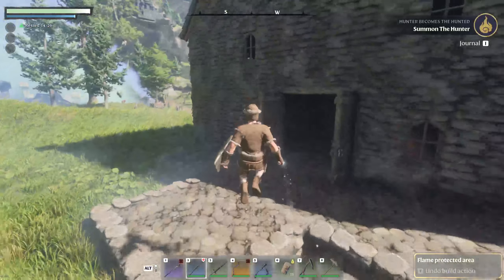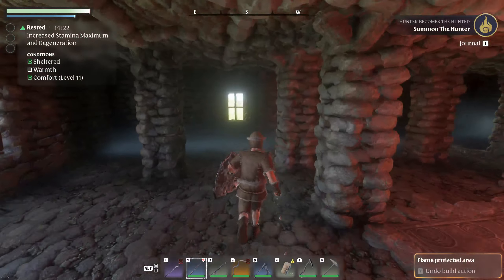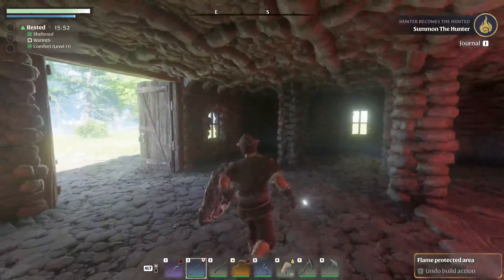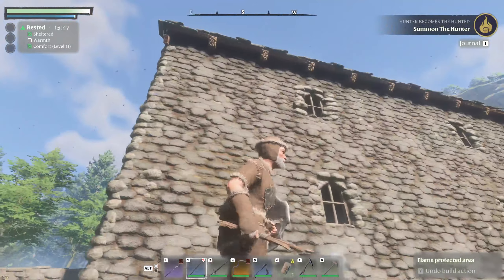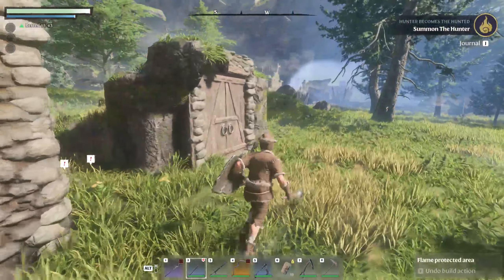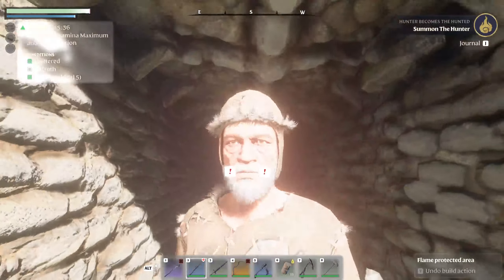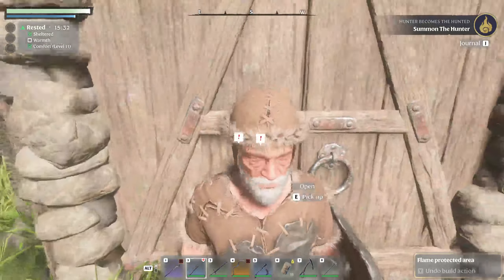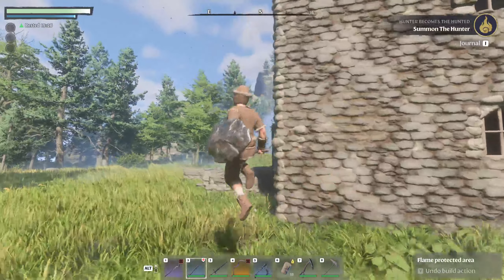We fixed the annoying npcs in Enshrouded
A bit tongue in cheek bit legitimate solution to the annoying NPC's in Enshrouded